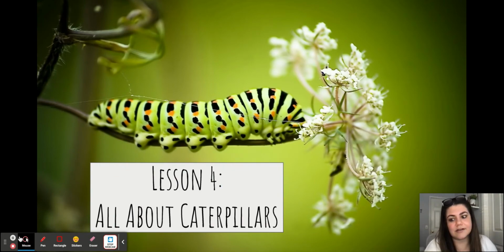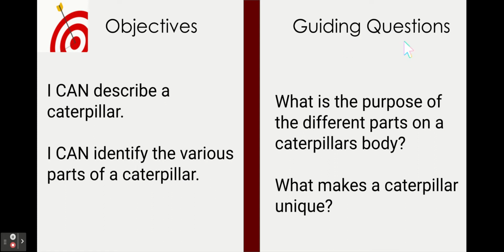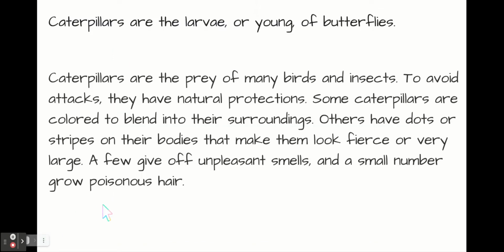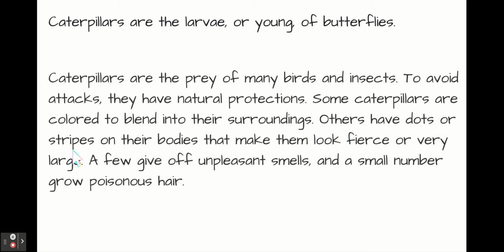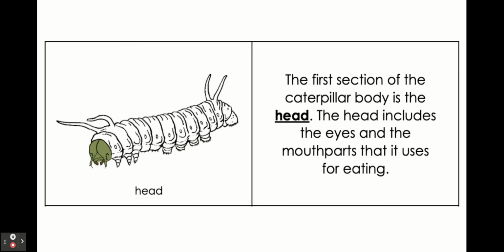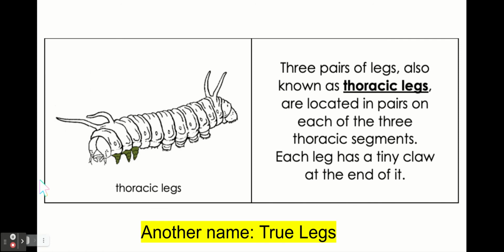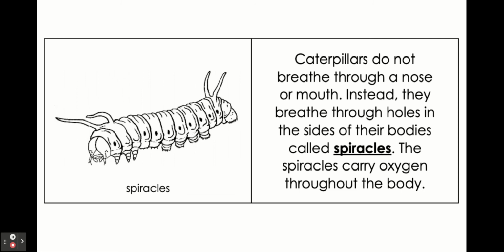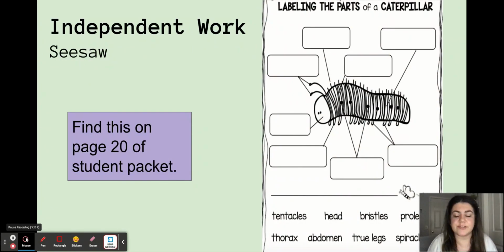Life Science- Caterpillars Week 2 Lesson 1 04/20 - Google Slides